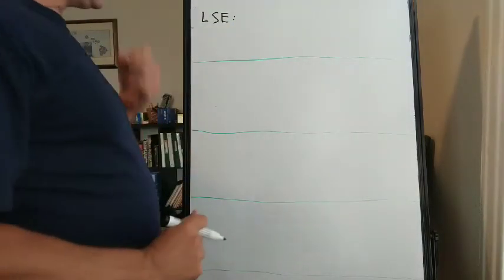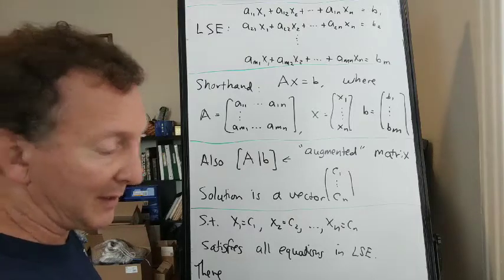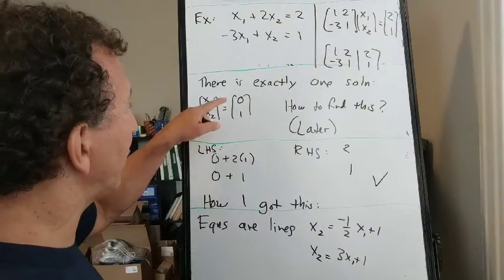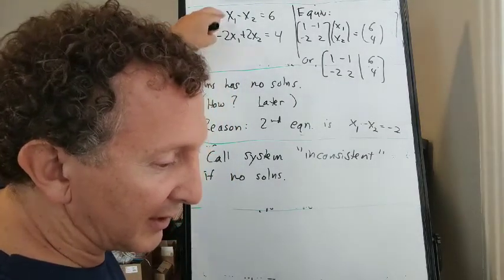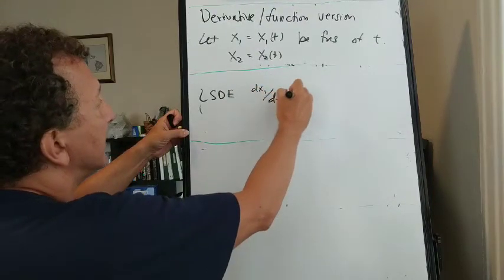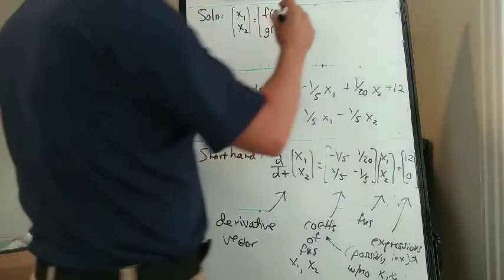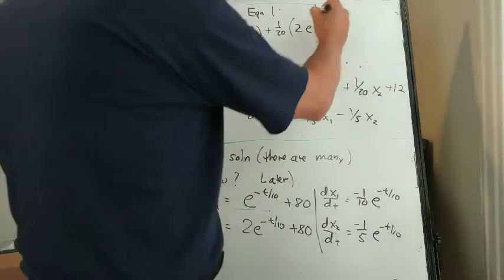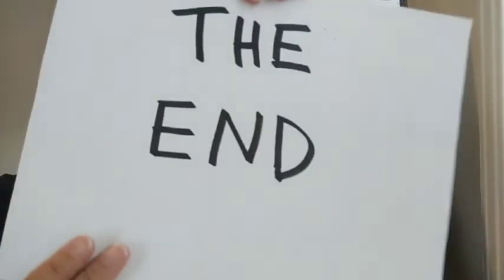MATH 205 Week 1 Lesson 7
Linear systems of (differential) equations and their solutions